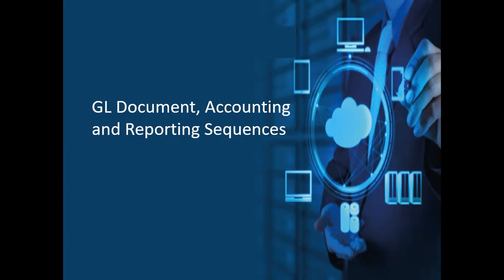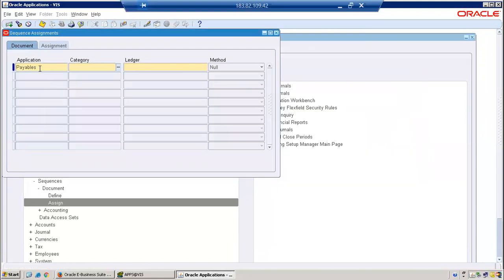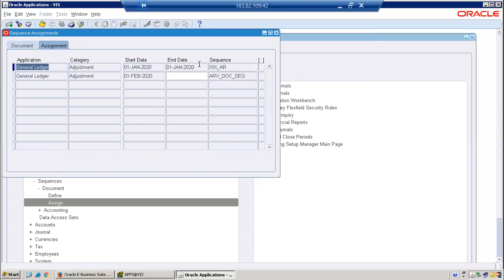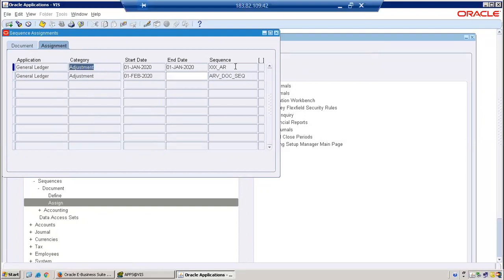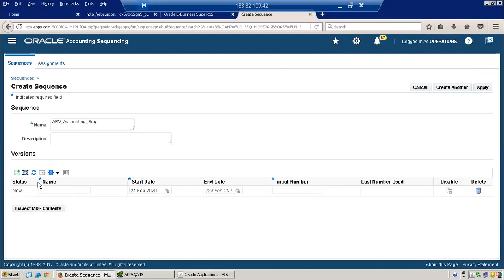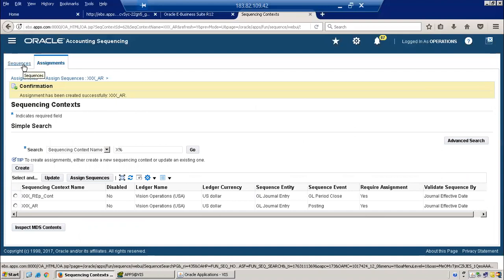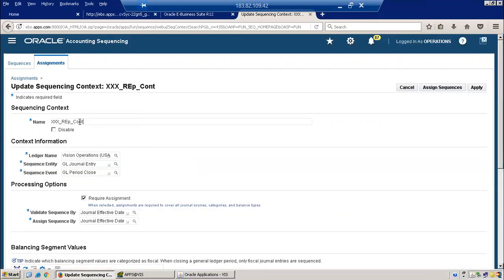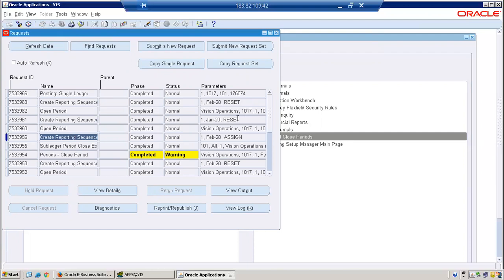GL Document, Accounting and Reporting Sequence